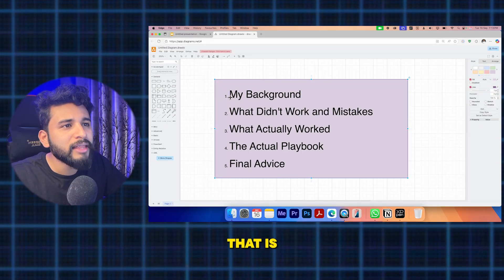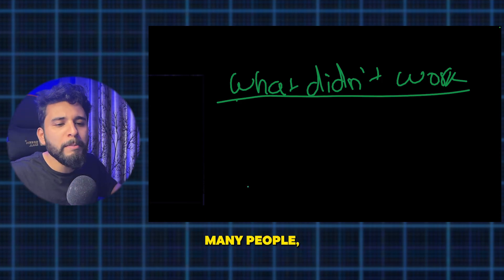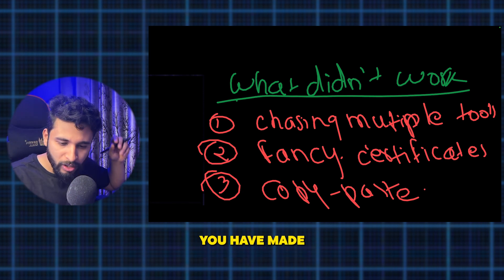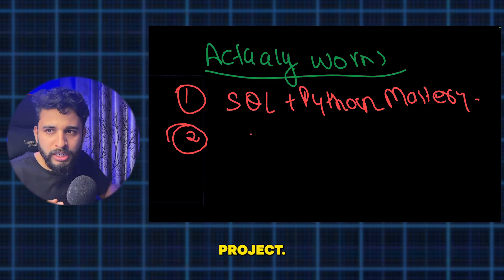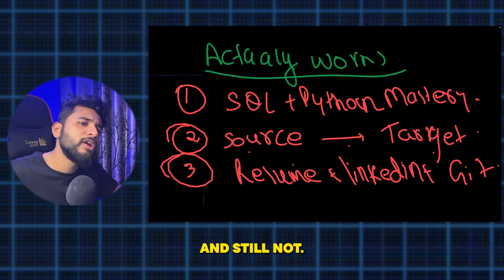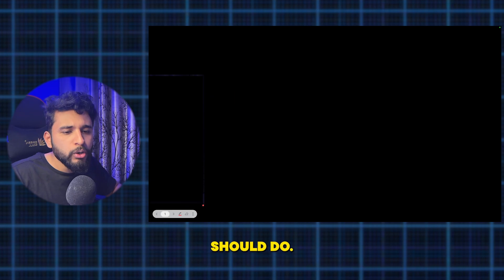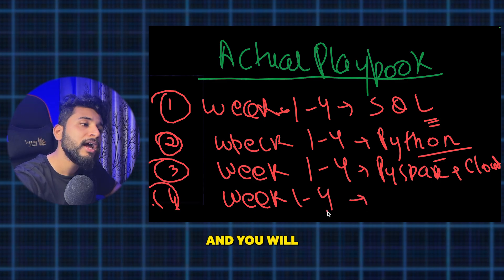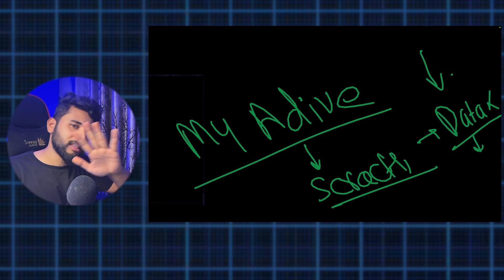From Tier 3 College to ₹10 LPA Data Engineer 🚀 The Real Playbook (No DSA, No Jugaad)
💥 Tier 3 College. No elite network. No DSA grind.
Yet I made it to ₹10 LPA as a Data Engineer — and in this video, I’m sharing the exact playbook that worked for me (and 182+ of my students).

🚀 Want my full roadmap + mentorship?
Join DataX Bootcamp – Zero to Job Ready AI-Enabled Data Engineer in 90 Days (302+ learners already enrolled!)

Forget random tutorials and fancy certificates. This is the real roadmap that gets you a Data Job in 2025:

🎯 What You’ll Learn in This Video:
✅ Why chasing too many topics & certs keeps you stuck
✅ The only skills that actually matter: SQL, Python, PySpark, Cloud
✅ How to build real ETL projects with Delta & Spark
✅ Resume, GitHub & LinkedIn hacks that get you noticed
✅ The 12-Week Playbook to land your first Data Job